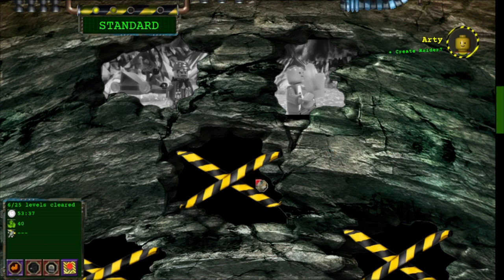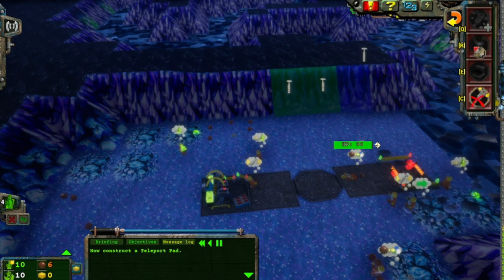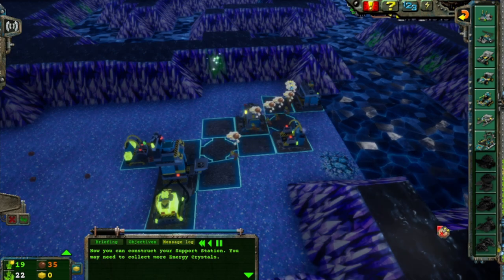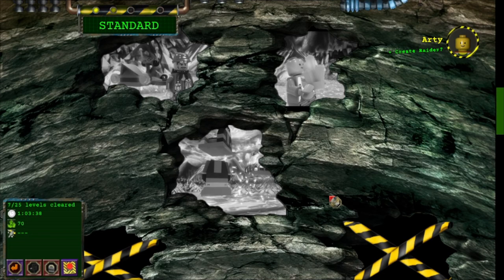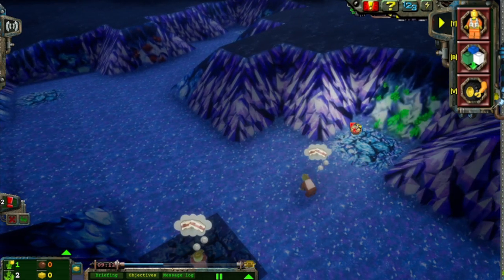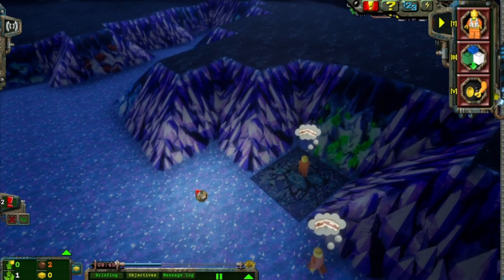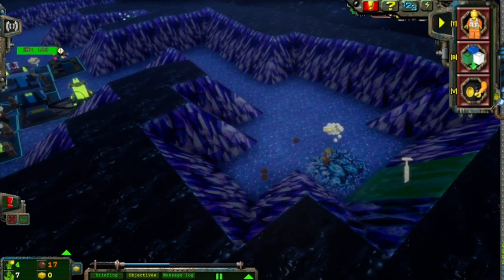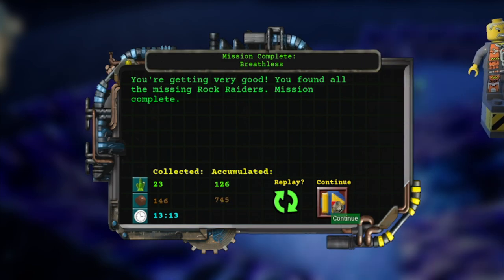RESCUE MISSION - Manic Miners Part 3 (Search and Rescue, Breathless)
Let's brave the cold to save our friends!

Original game created by Lego Media
Manic Miners Remaster created by Baraklava